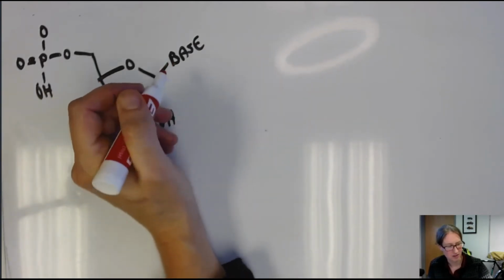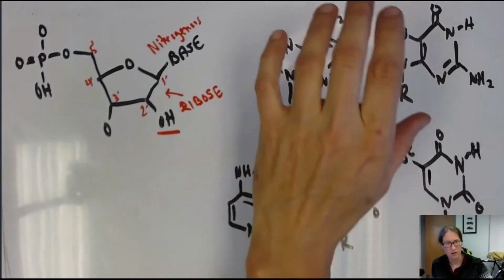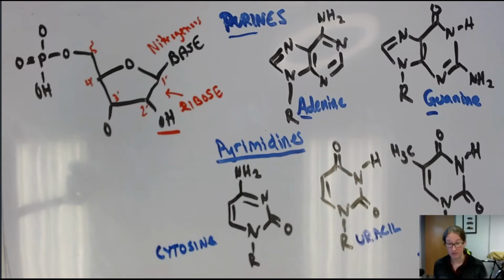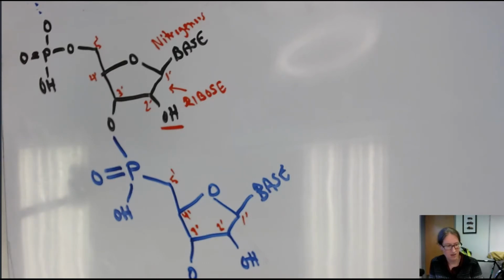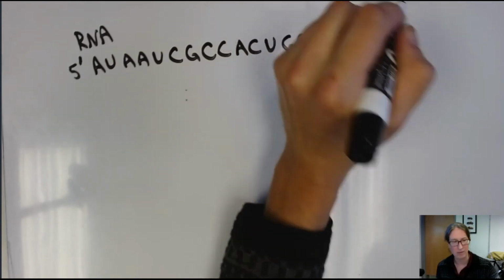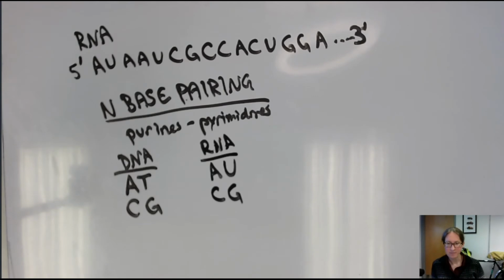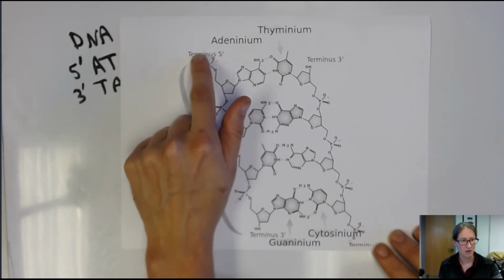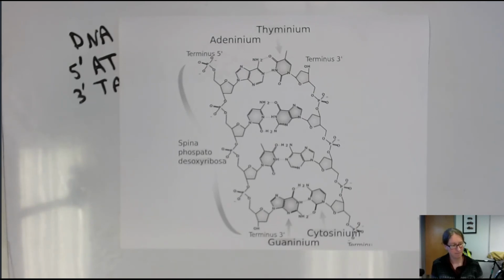Biol 110 06D: Polymers: Nucleic acids